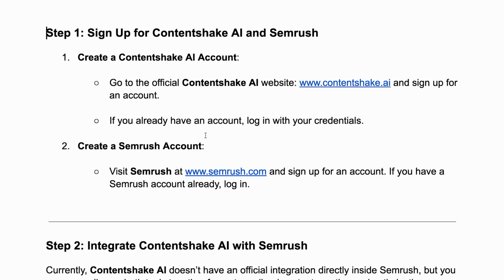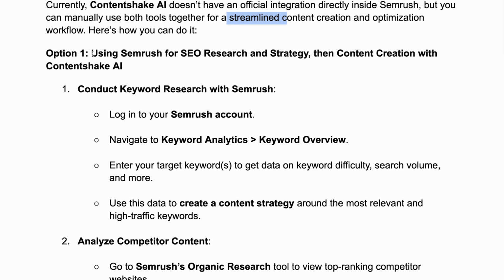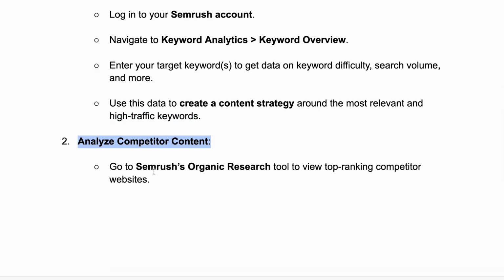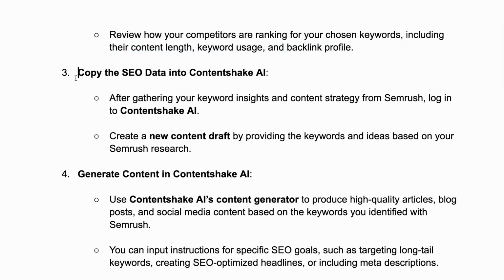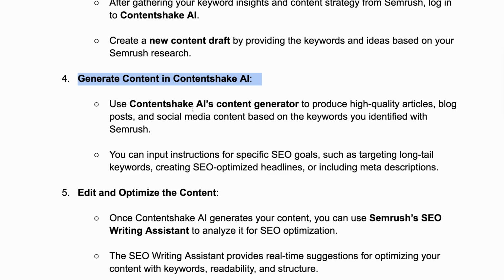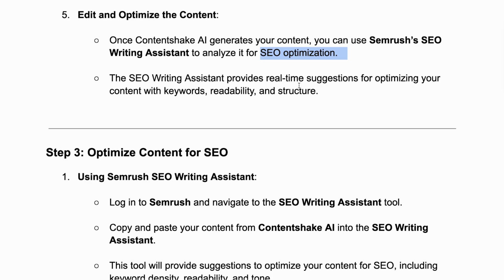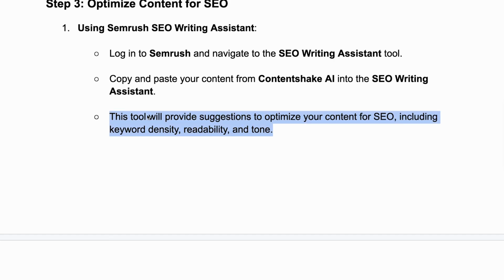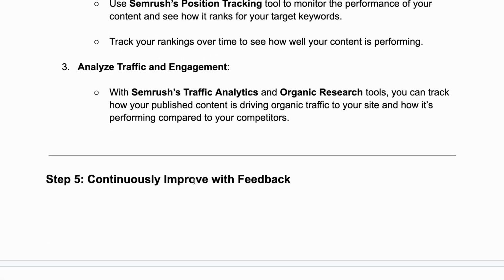Contentshake AI Semrush (How Does It Work) | Step by Step Guide 2026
Discover how Contentshake AI and Semrush work together in 2026! 🤖📊 Follow this step-by-step guide to boost your content strategy effectively.